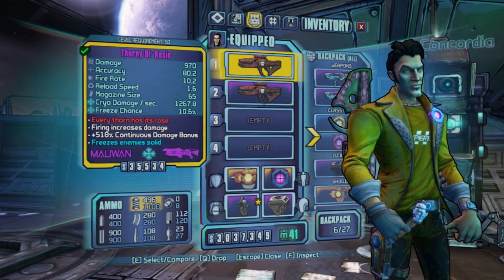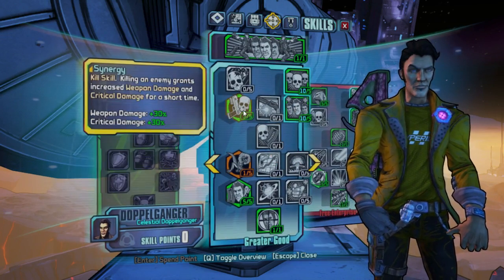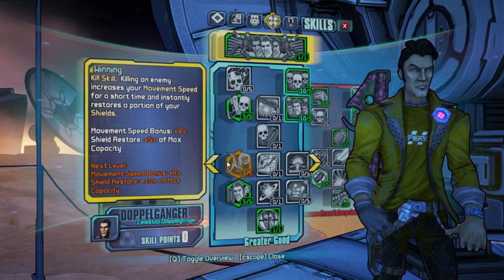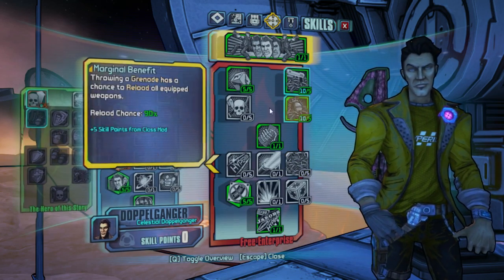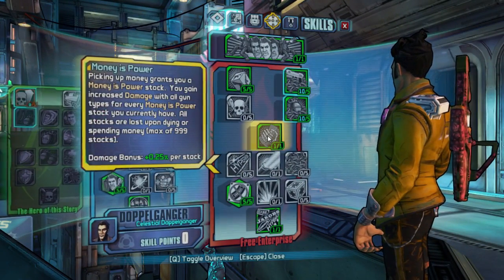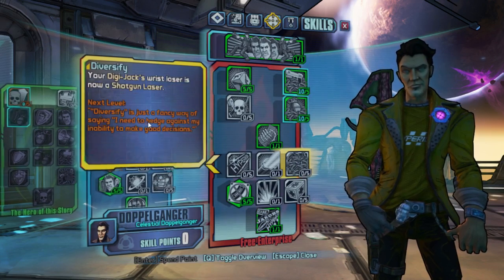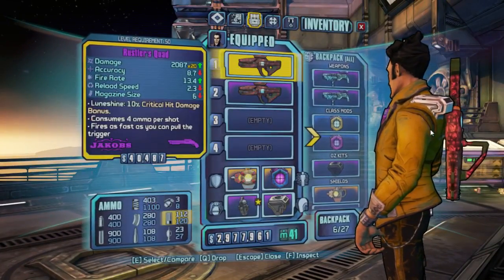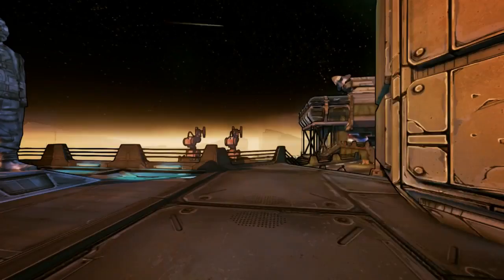Borderlands the Pre-Sequel: Handsome Jack "Celestial" Build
So today I have my Handsome Jack guide that a lot of people have been asking for!

Shoot 'n' loot your way through a brand new adventure that rockets you onto Pandora's moon in Borderlands: The Pre-Sequel, coming this Fall for the PlayStation 3, Xbox 360, and PC!

Discover the story behind Borderlands 2’s villain, Handsome Jack, and his rise to power in this brand new game in the Borderlands series. Taking place between the original Borderlands and Borderlands 2, the Pre-Sequel gives you a whole lotta new gameplay featuring the genre fusion of shooter and RPG gameplay that players can’t get enough of.

Get high in low gravity and launch across the moonscape to take enemies down from above using new ice and laser weapons. Catch-a-ride on the lunar landscape with new vehicles equipped with deadly weapons allowing for more levels of destructive mayhem.

So grab a friend (or two, or three), strap on a rocket, and take off on a brand new Borderlands adventure